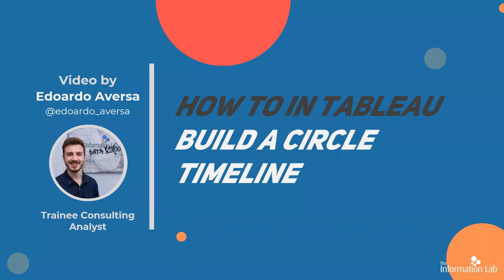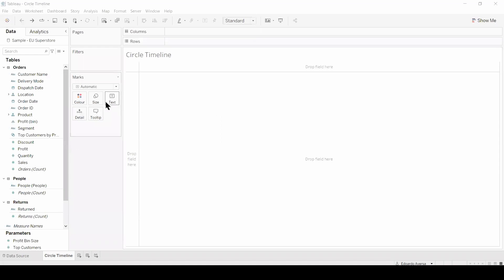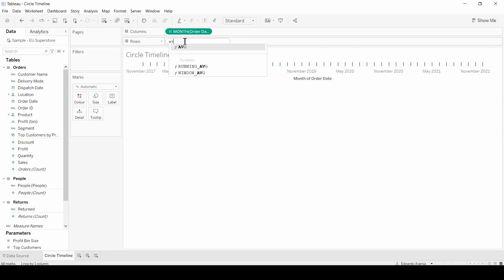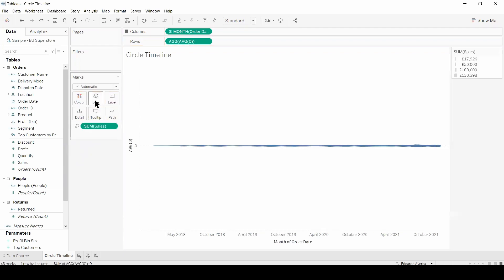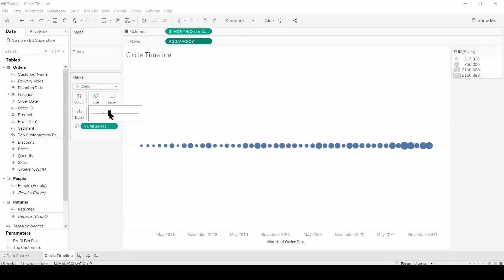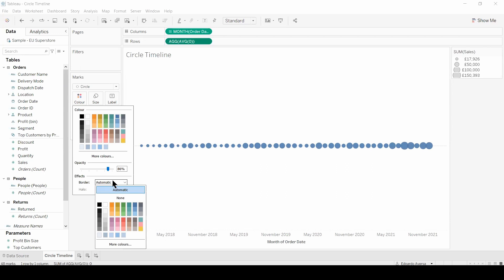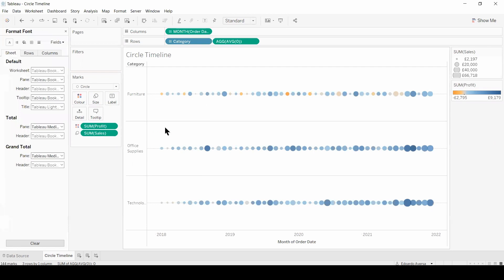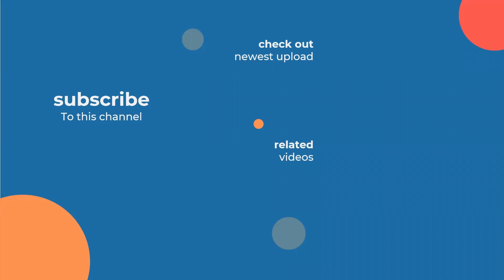How to in Tableau in 5 mins: Create a Circle Timeline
Learn how to structure your data and create different chart types in Tableau. In this video how to create a rounded edge bar chart in Tableau with Edoardo Aversa.

- This how-to videos were first shown as in our 'How to Visualise your Resume in Tableau' session